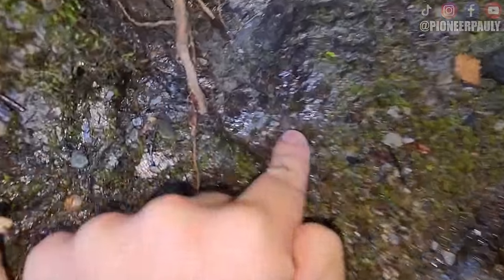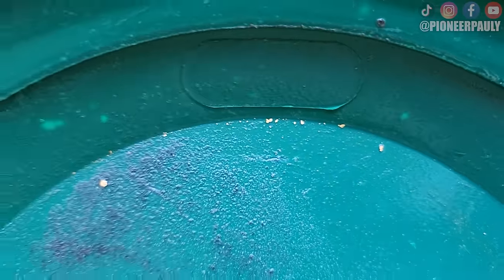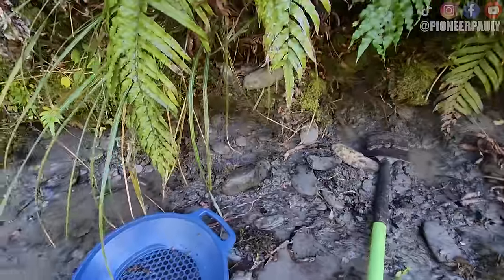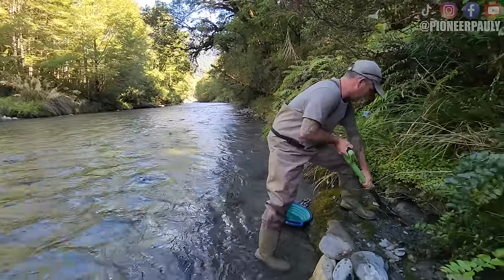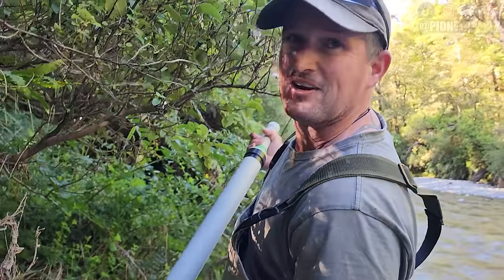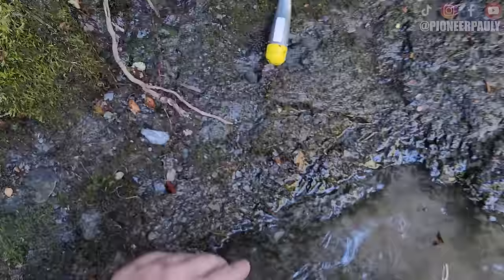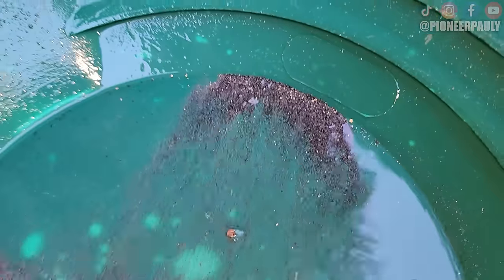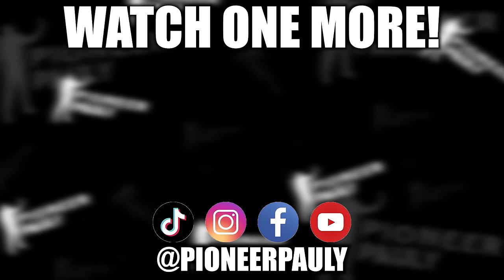Test Panning The New Zealand GOLD Dredging Claim!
Today we arrive at our campsite in New Zealand where we will be dredging for gold! In this video I wanted to do some gold testing with my gold pan just to get an idea where I wanted to setup the 2 inch dredge for tomorrow. After finding a bit of gold, I figured out where I wanted to setup the dredge for my first attempt!